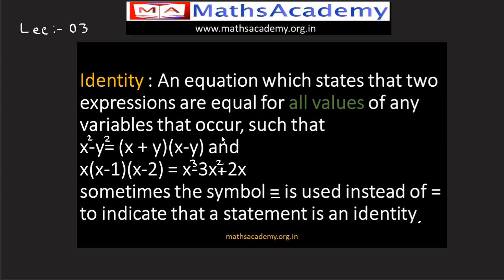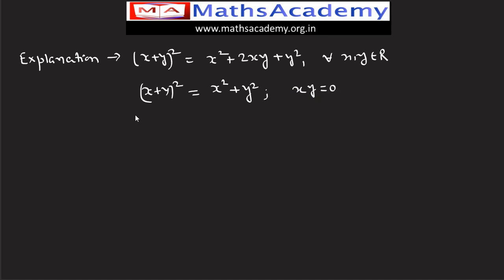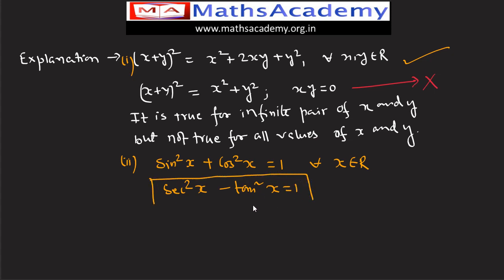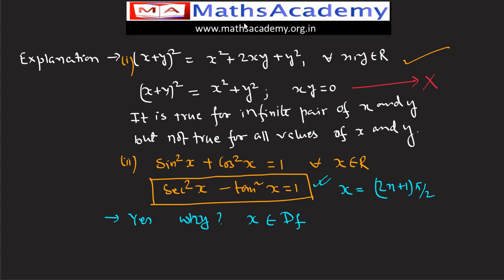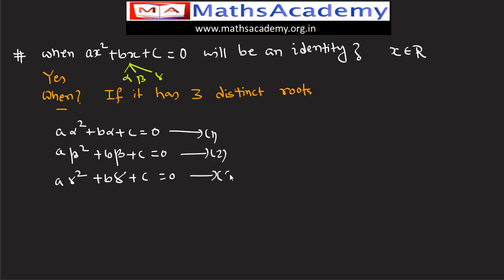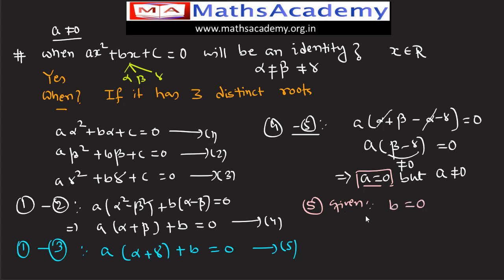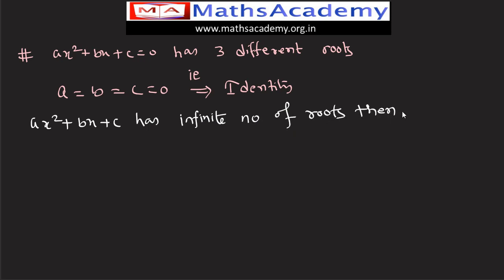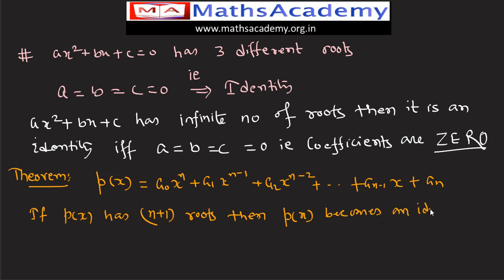QUADRATIC EQUATION || CLASS 11 || LECTURE 3 || IIT - JEE || MATH OLYMPIAD || ISI-CMI